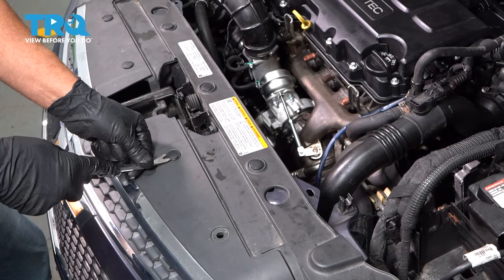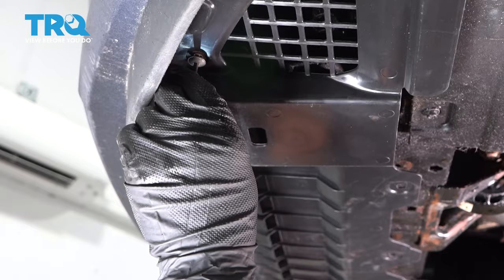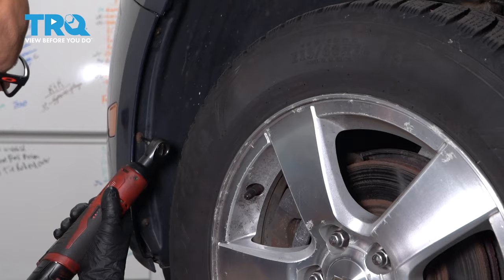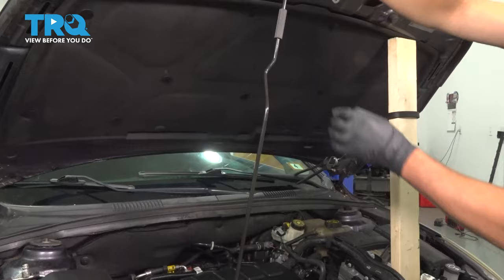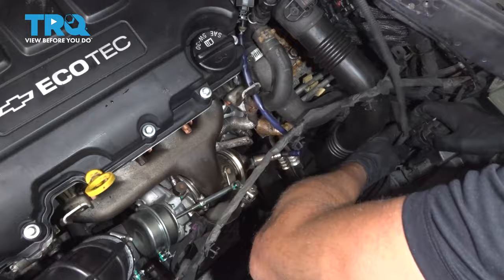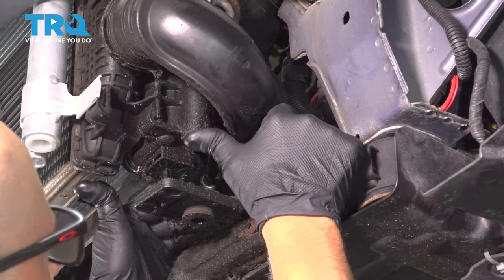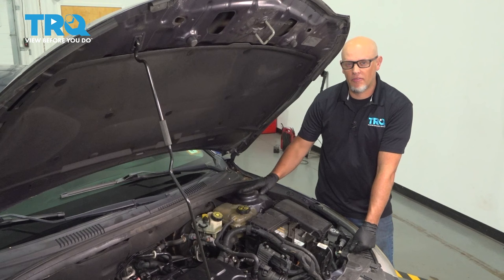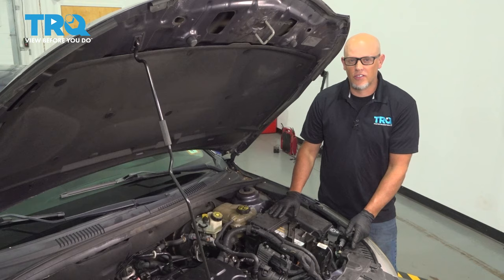How to Replace Radiator 2011-2015 Chevrolet Cruze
This video shows you how to install a radiator on your 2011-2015 Chevrolet Cruze. Overheating is a sure sign there’s something wrong with your cooling system. A leak, rust, or obstructions are all cases that may require a radiator replacement. Install a new TRQ radiator that’s engineered to fit your vehicle.

This process should be similar on the following vehicles:
2011 Chevrolet Cruze
2012 Chevrolet Cruze
2013 Chevrolet Cruze
2014 Chevrolet Cruze
2015 Chevrolet Cruze

• T20 Socket
• Swivel
• Bungee Cord
• Marker / Writing Utensil
• Ratchet Strap
• Telescoping Hood Prop Rod